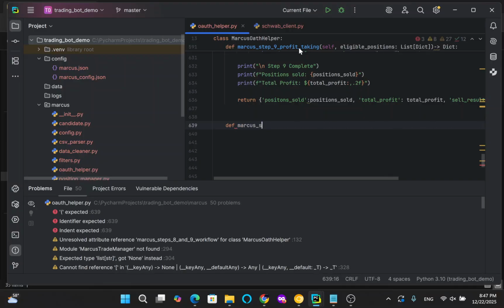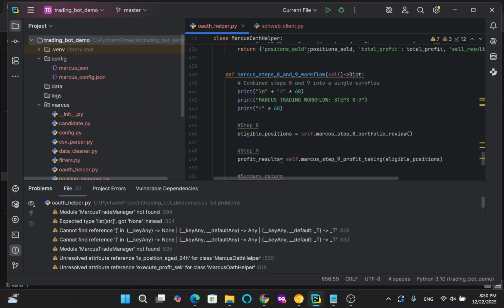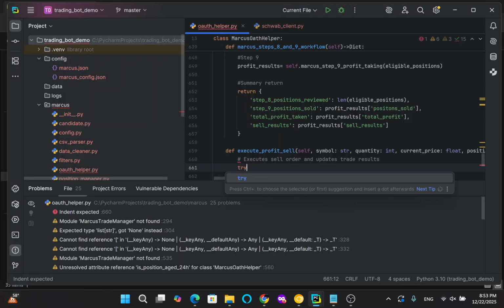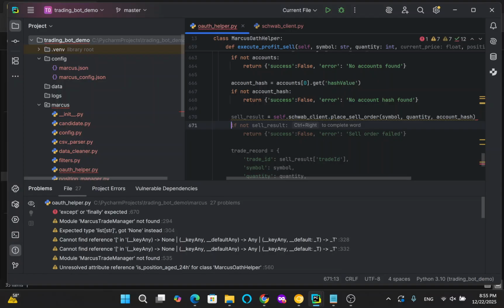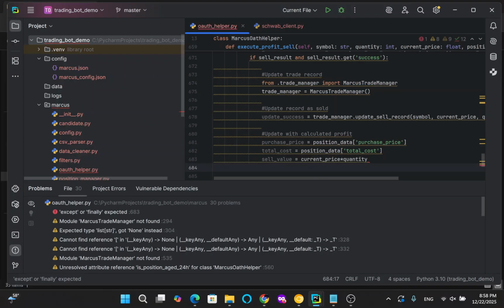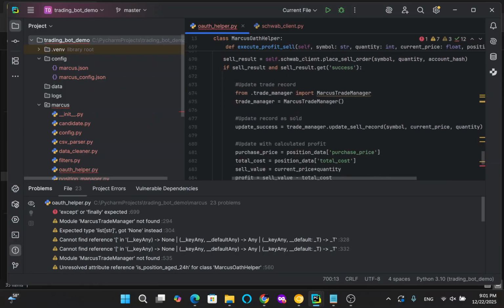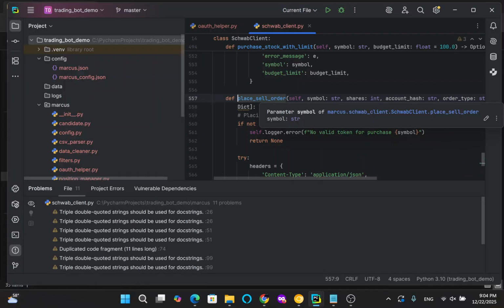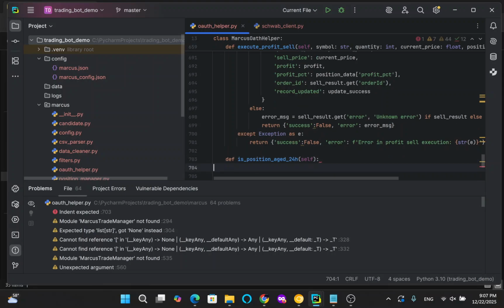Episode 34 - workflow step 8 and 9 and execute profit sell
In this video we are going to combine steps 8 and 9 into one method and add functionality to execute sell order in case of profit margin threshold being achieved for stocks in our portfolio at Schwab